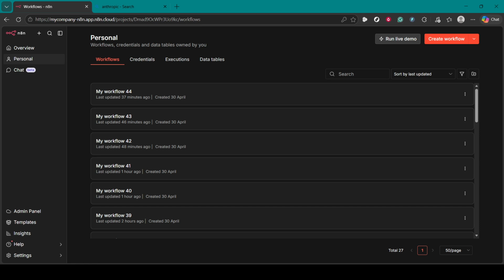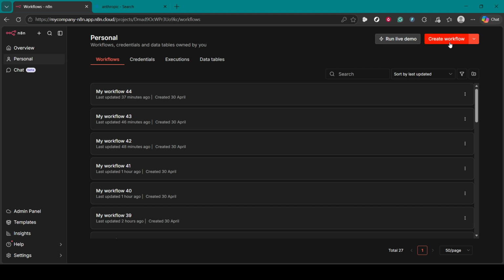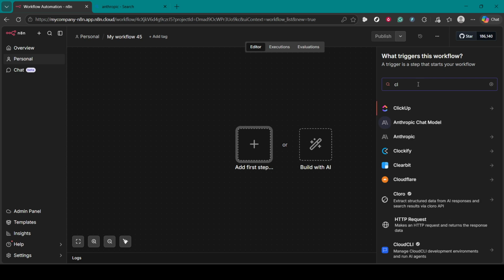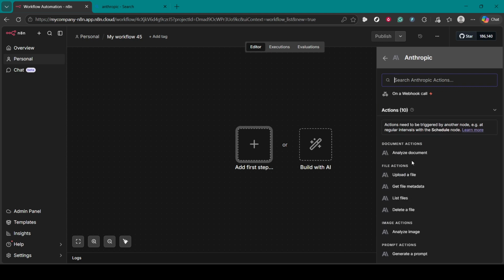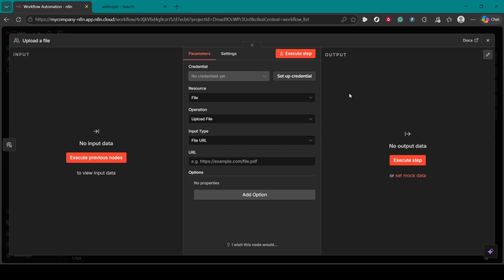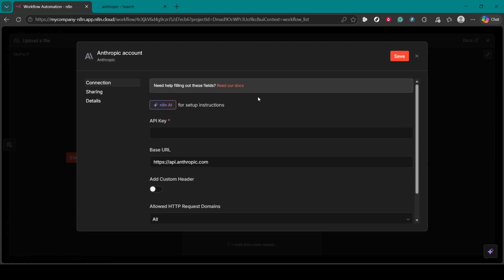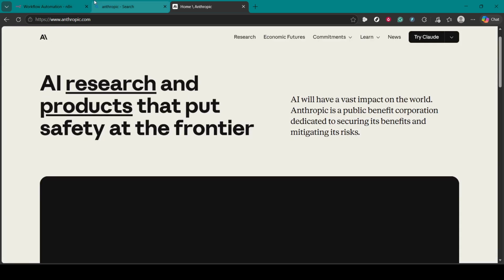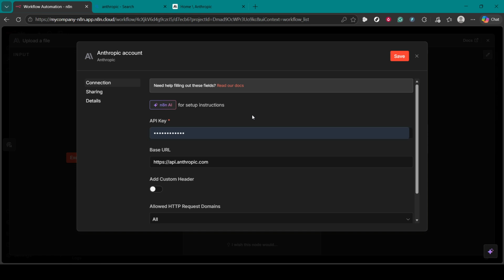How To Connect Anthropic Claude To N8N (Easiest Way) (2026)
Elevate Your AI Automations In 2026 By Learning The Easiest Way To Connect Anthropic Claude To N8N. This Guide Detailed The Process Of Generating Secure API Keys From The Anthropic Console, Configuring Credentials Within N8N, And Deploying Claude 3.7 Models For High-Level Reasoning Tasks. Whether You Are Building Autonomous Agents For Complex Decision-Making Or Scaling A Search-Based Content Engine, Integrating Claude Into Your Production Pipeline Ensures Superior Accuracy And Natural Language Processing For Your 2026 Workflows.